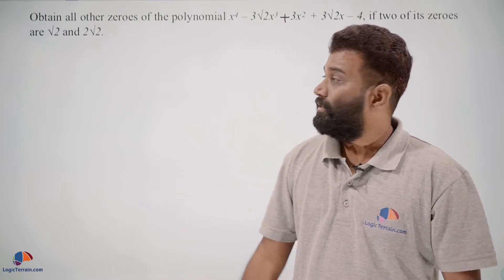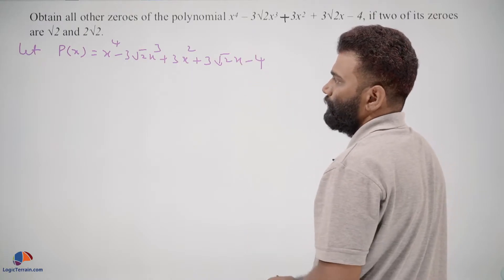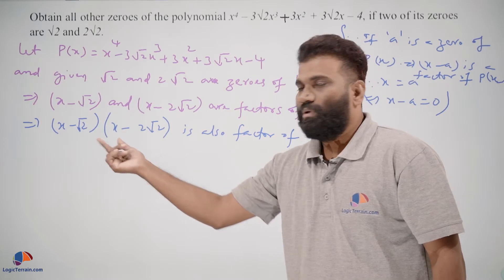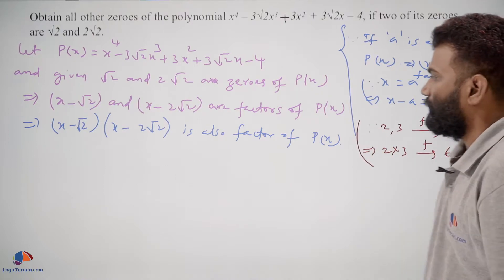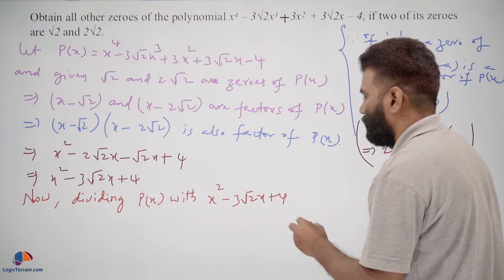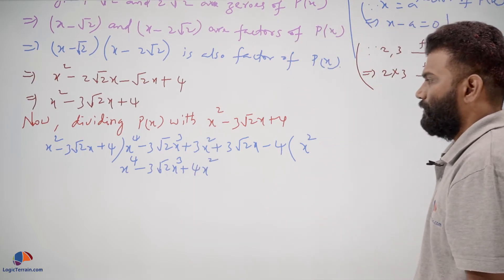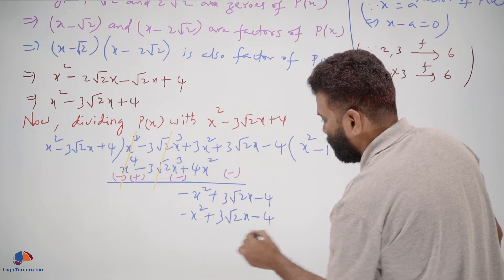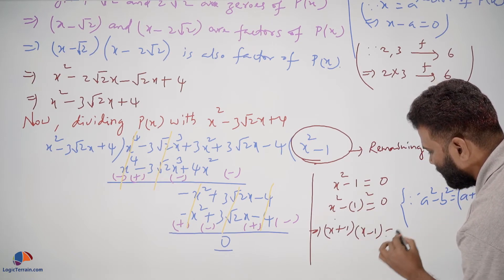Polynomials Class 10 Mathematics [CBSE] Chapter 2 NCERT Solutions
Polynomials Class 10 Mathematics
Obtain all other zeroes of the polynomial x4 – 3√2x3 – 3x2  + 3√2x – 4, if two of its zeroes are √2 and 2√2

Class 10 | Mathematics | Polynomials| 4 Mark Question | Board Exam | Standard | Basic | Important Questions | last 10 years | previous years board questions | LogicTerrain.com

Course Contents
1. Mind mapping technique for each chapter.
2. Important questions & previous board exam questions, in all chapters, organized marks wise.
3. All chapters and concepts are covered questions wise. 30+ hours of video content to prepare for board exams quickly.
4. Sample solved papers for each chapter for quick revision. New solved papers added every week.
5. Weekly on demand webinars on how to prepare for math exams